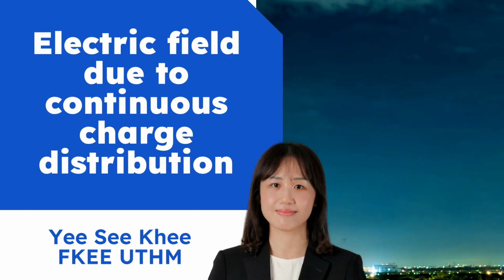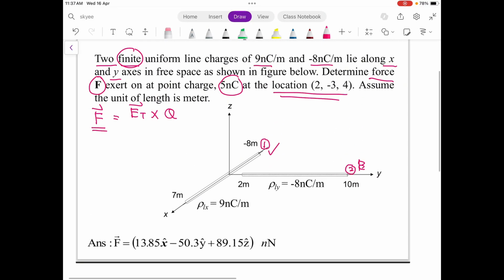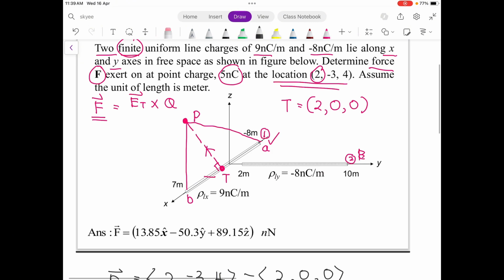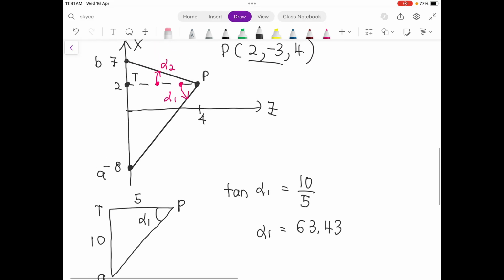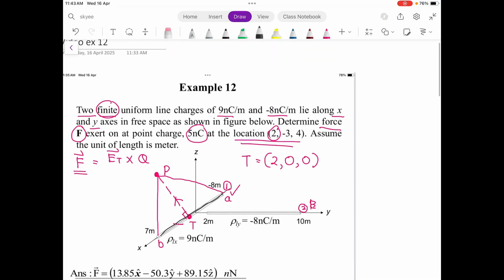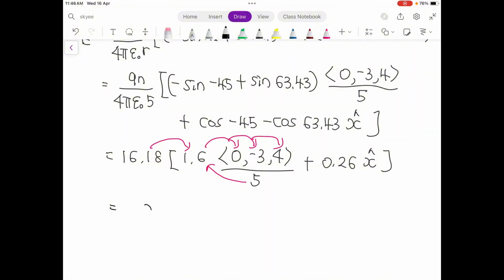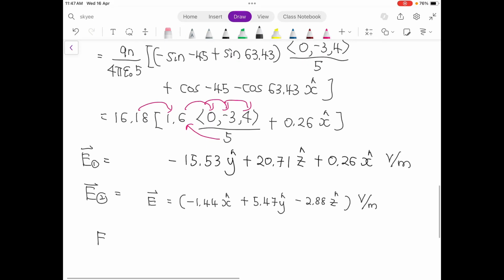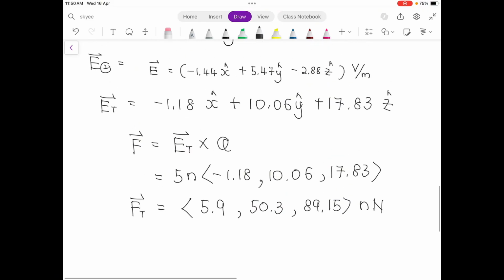Exercise 2 - electric field due to continuous charge distribution